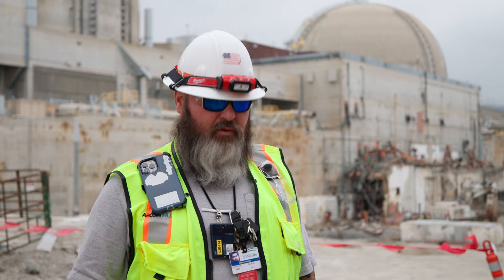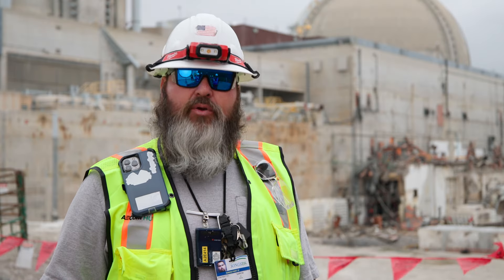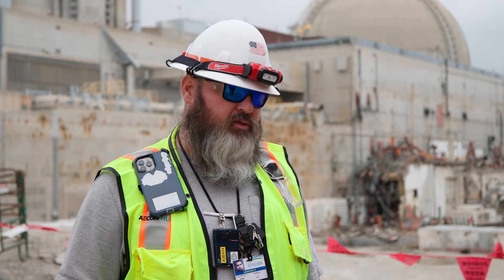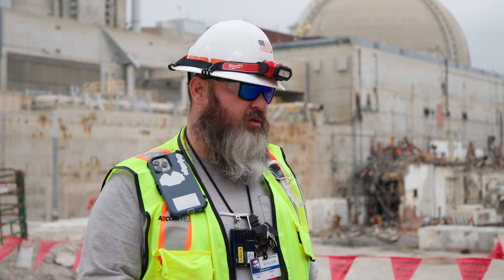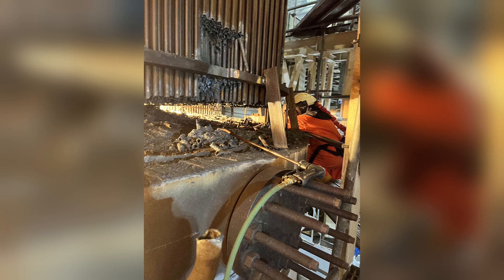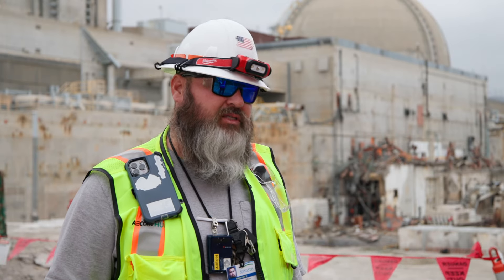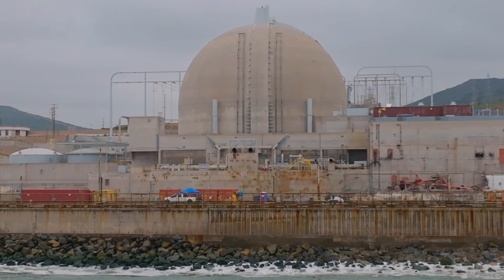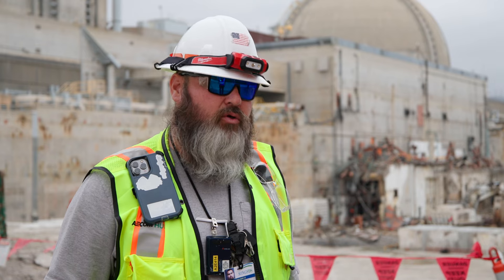San Onofre Nuclear Power Plant Decommissioned with the help of Broco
The San Onofre Nuclear Power Plant Decommissioned with the help of Broco Industrial Exothermic Cutting Systems and Rods. Hear from the men and women at the heart of this first of it's kind project. Dismantling a nuclear power plant is a serious endeavor, and knowing the challenges that they were sure to meet, management supplied their crews with the best equipment for the task.